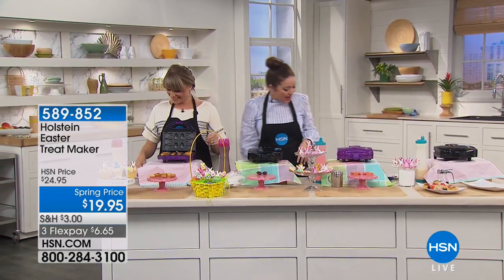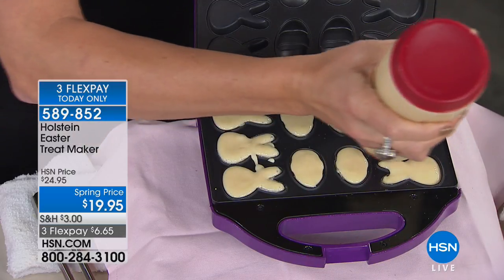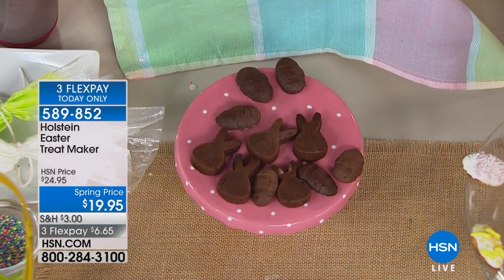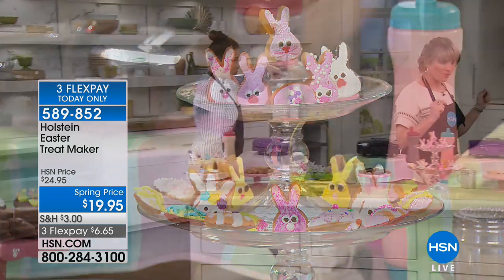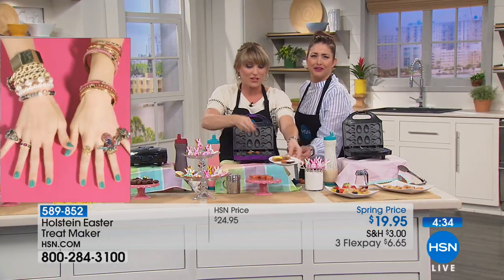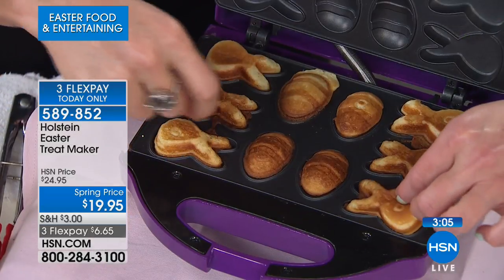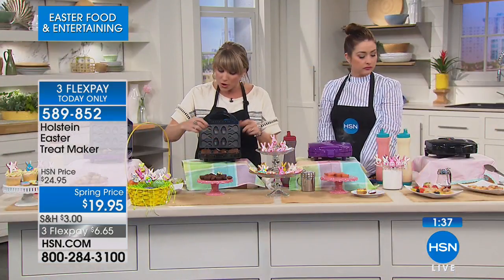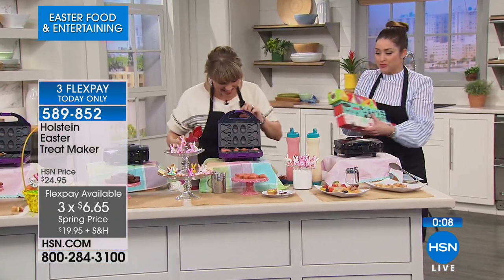Holstein Easter Treat Maker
Brownies and cakes are always nice, but adorably sculpted treats are better. Create impromptu Easter bunny and Easter eggshaped desserts in just minutes. When your...